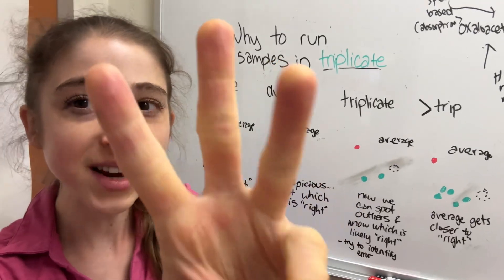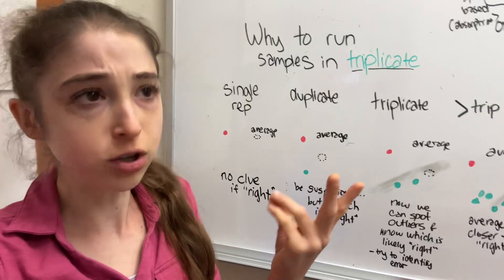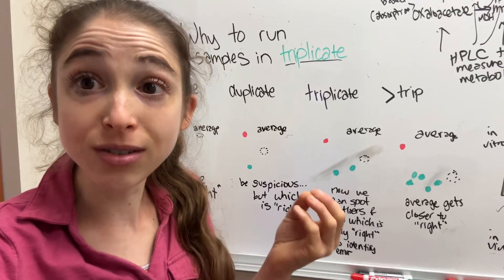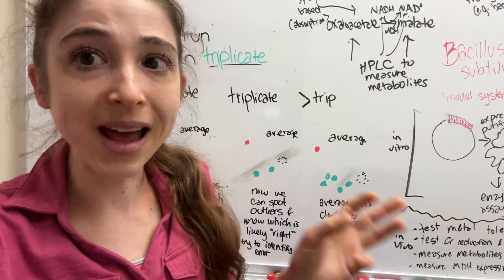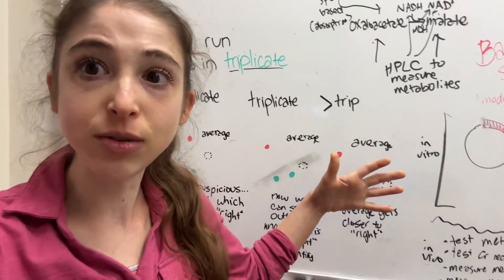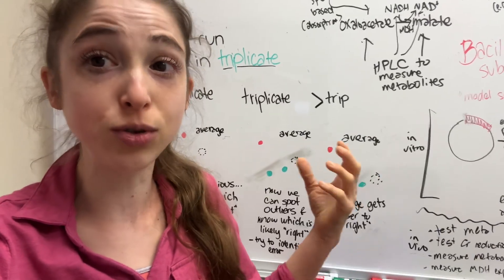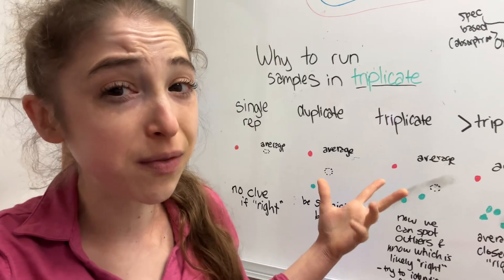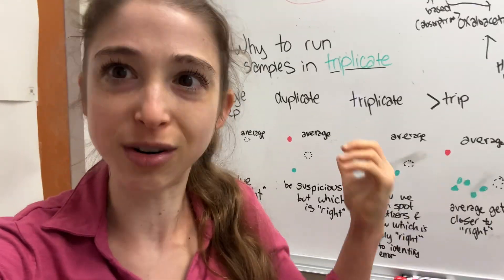Why you should run your samples in (at least) triplicate when doing an experiment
just 1: no clue if it’s right
2: no clue which is right
3: idea which are right

More than 3: good idea which are right, but lots of work!